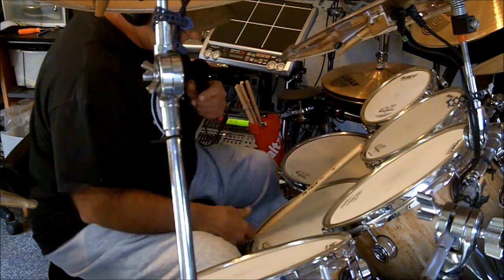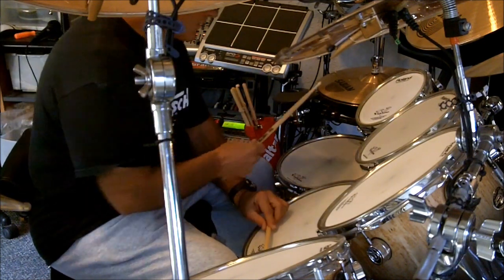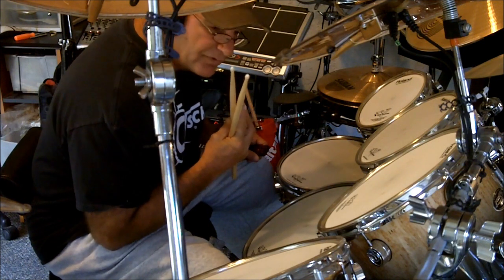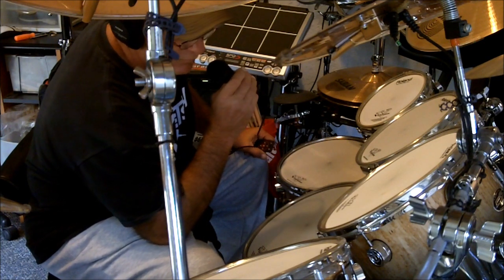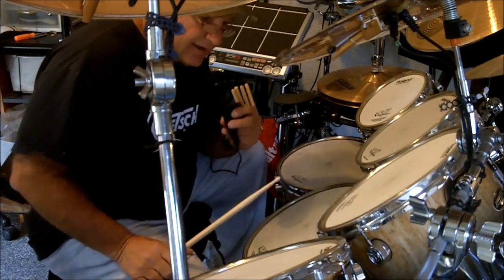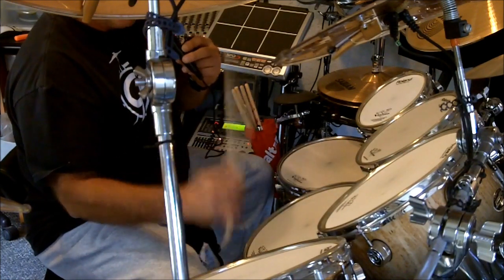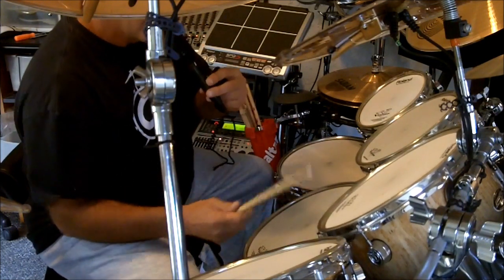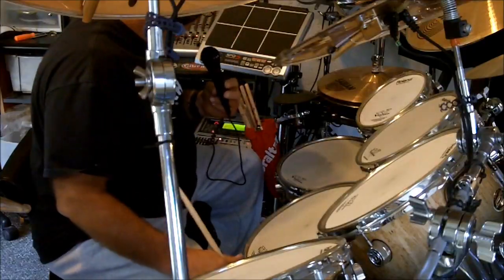Positional Sensing on Snare (head and rim) and toms (rim) TD-20X (1st Zi8 video movie) - Copy.wmv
This is a video where I demo and explain the positional detection on my rim and head zones of my toms and snare. This is my Drop in Pan conversion kit using Roland TD-20EX module and VEX VXT2 kit 15. More info on Stealth drum and cymbal conversion kits at stealthdrums.com